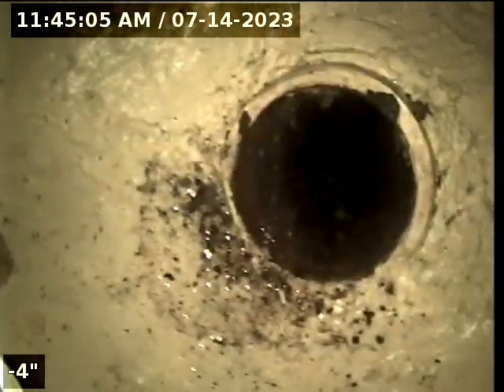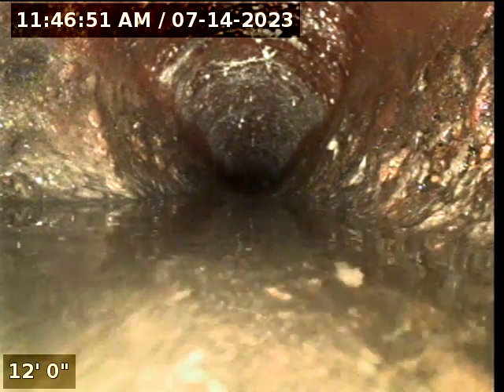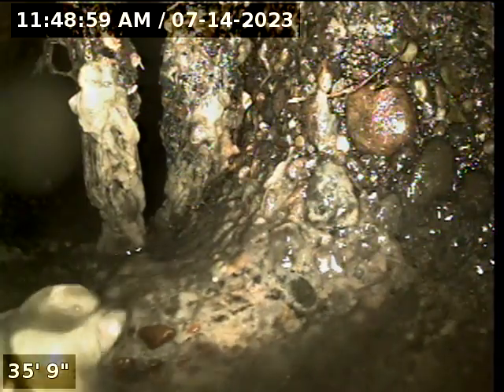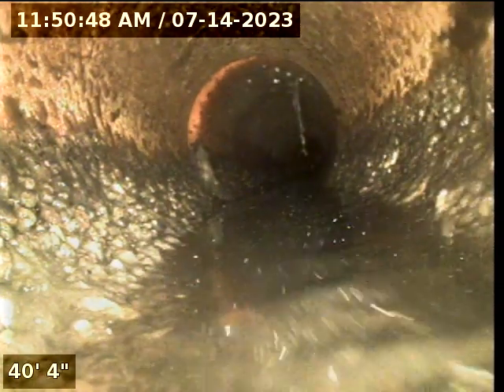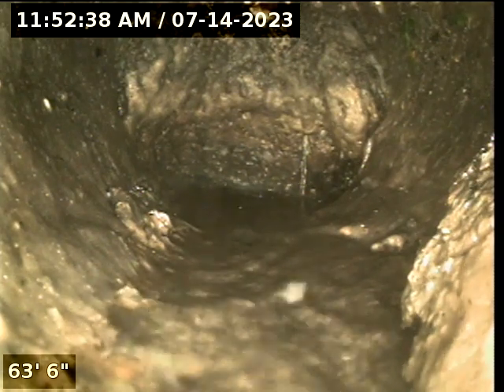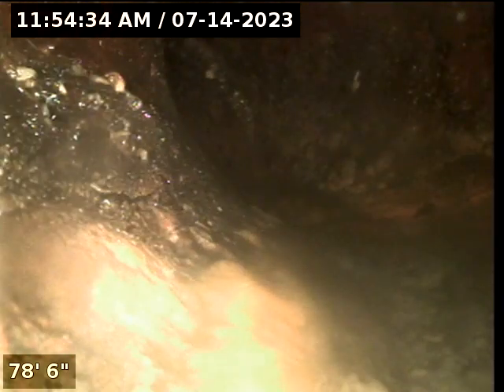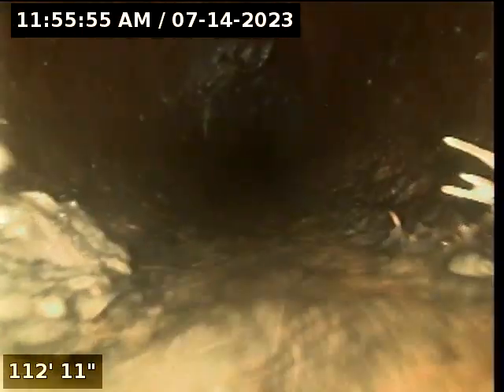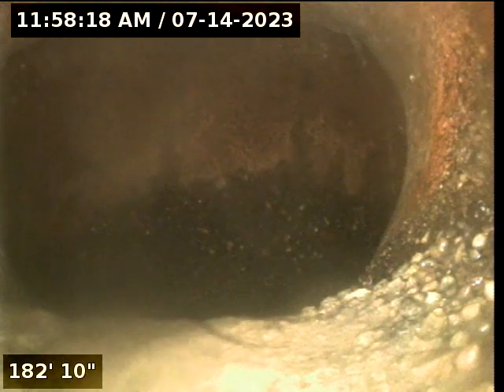7714 56th Pl NE, Seattle